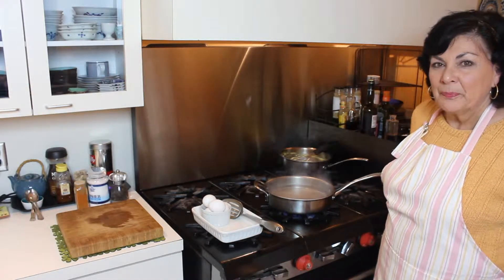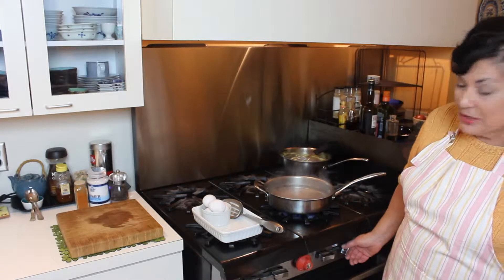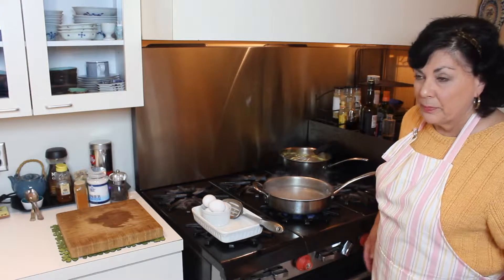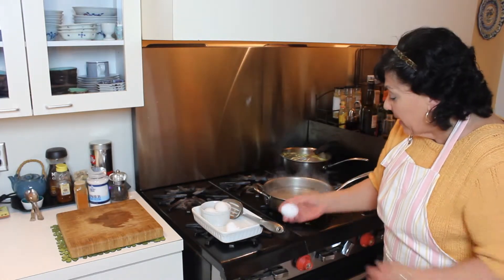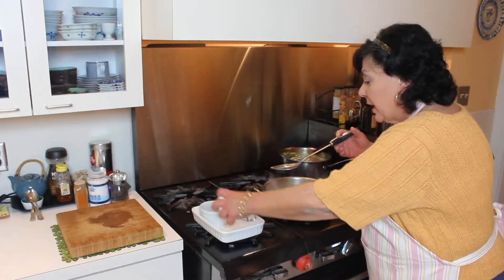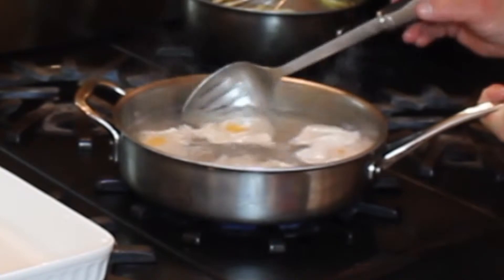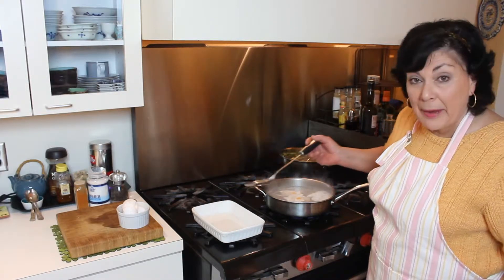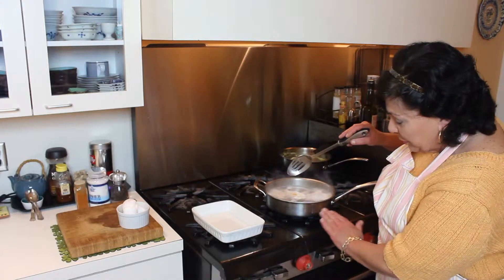How to Poach Eggs and Re-Heat the next day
Easy way to poach an egg and reheat successfully the next day.
Great brunch idea!